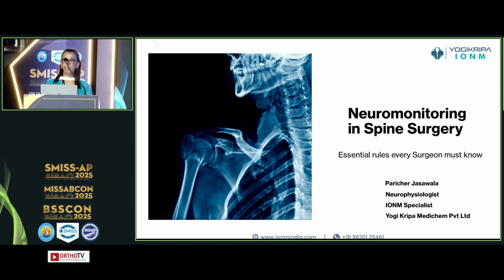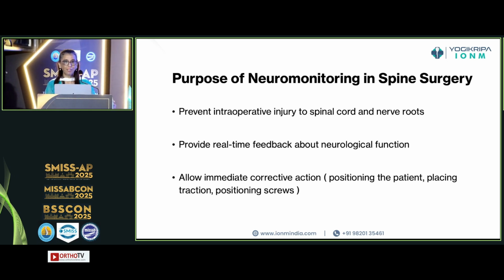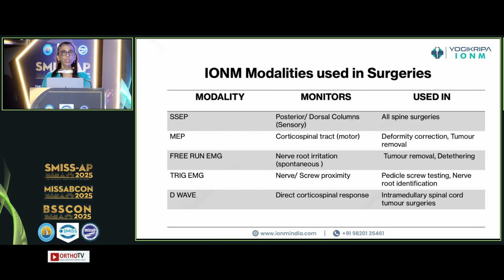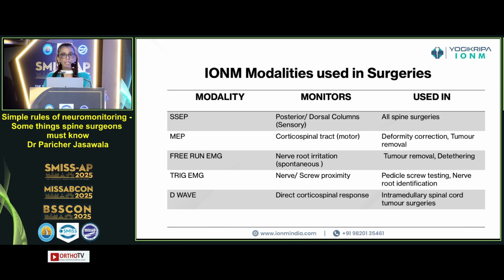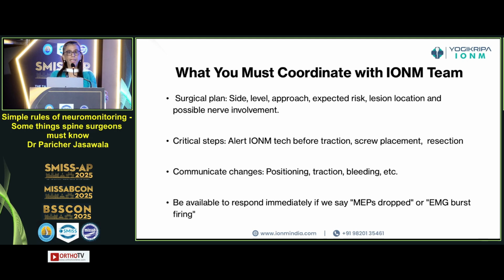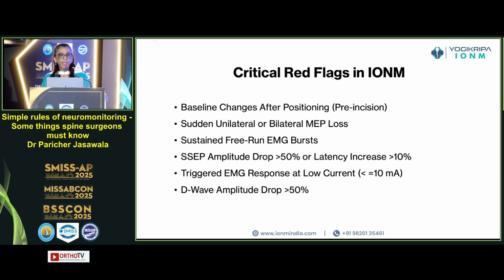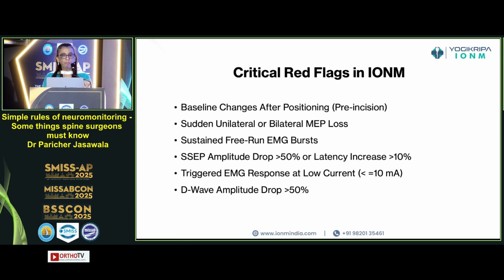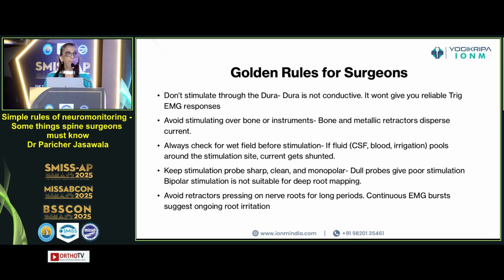SMISS 2025 : Simple rules of neuromonitoring - Dr. Paricher Jasawala